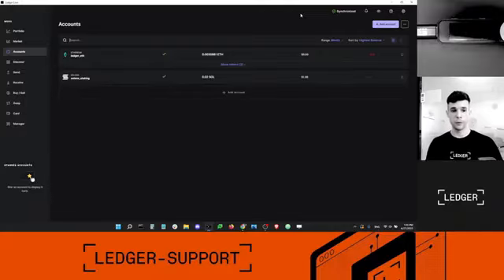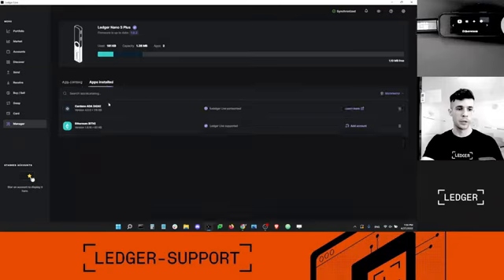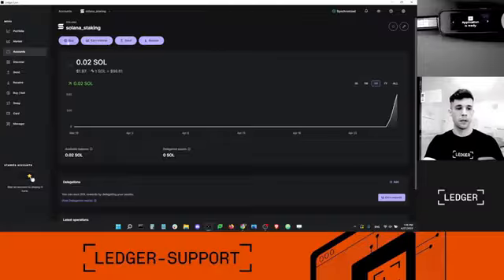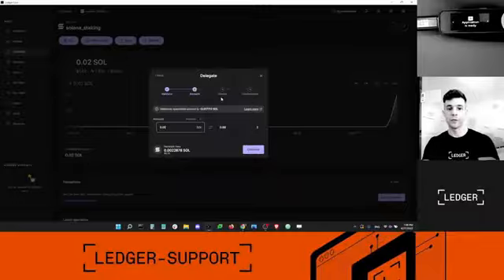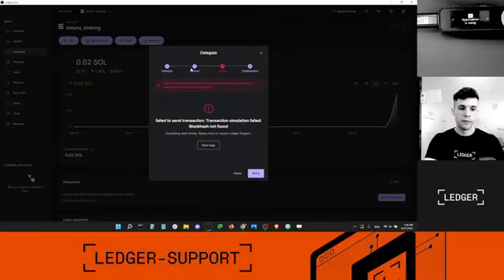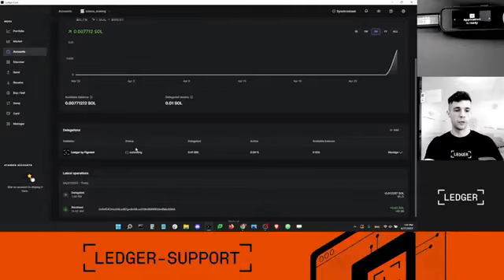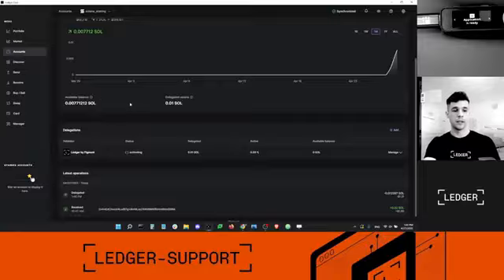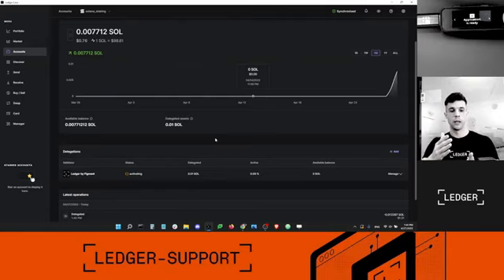How to Stake Solana SOL coins in Ledger Live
Get the best value from, and for, your traffic.